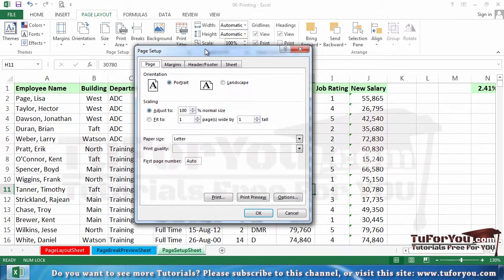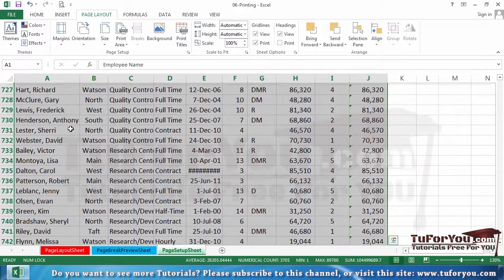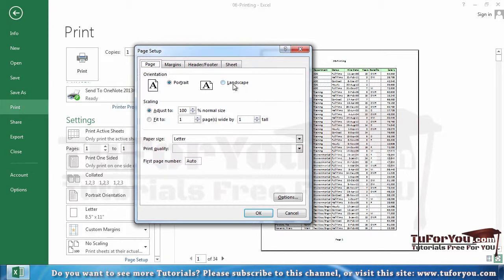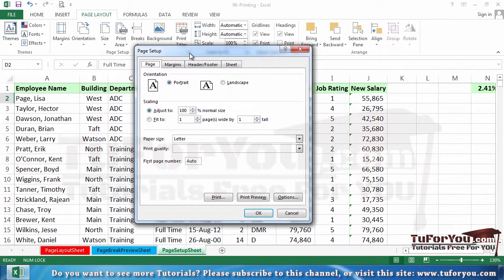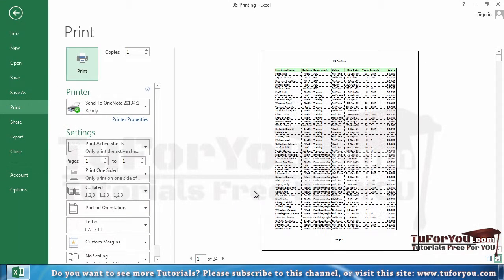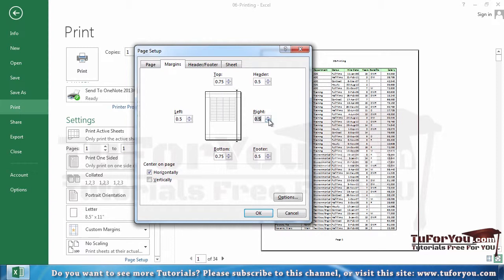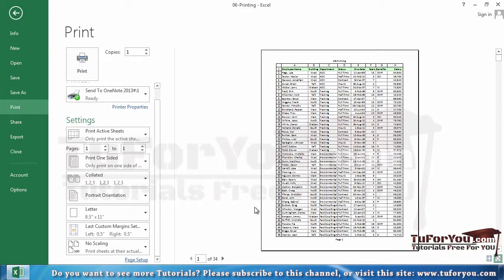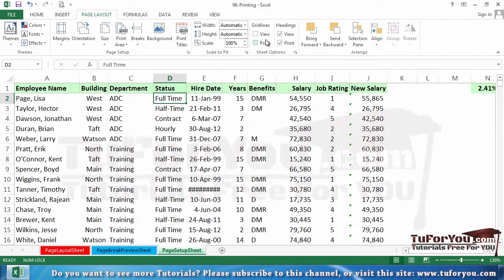38 Working with Page Setup and printing controls